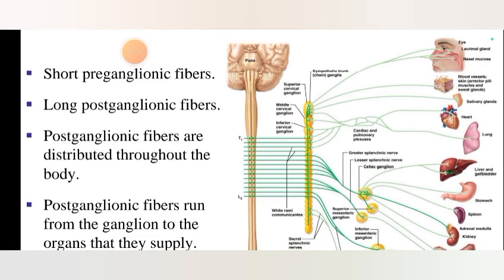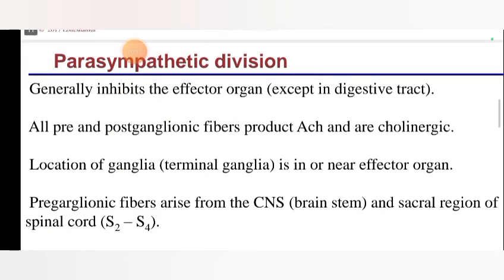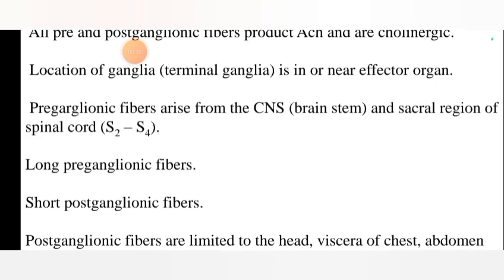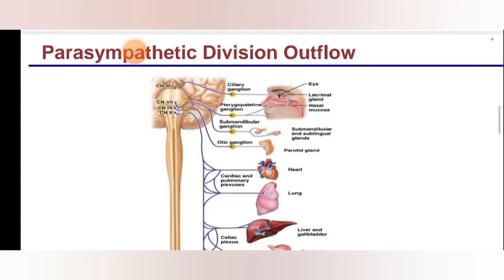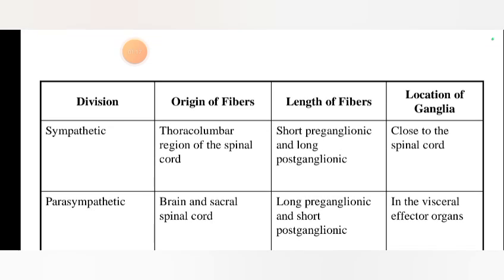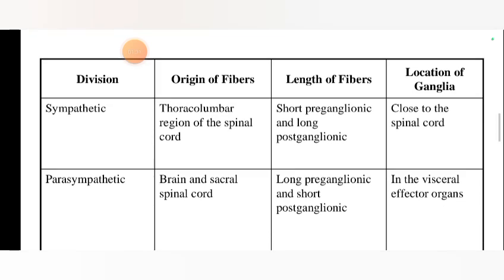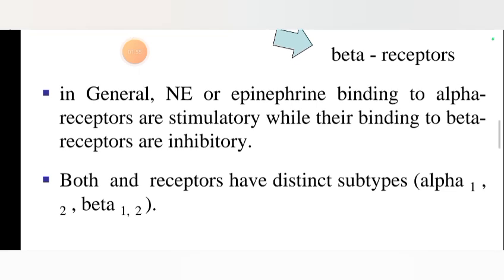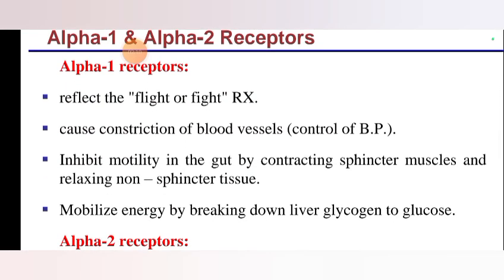By Dr Manisha Assistant Professor PT Topic_ autonomic nervous system p_5 Physiotherapy department